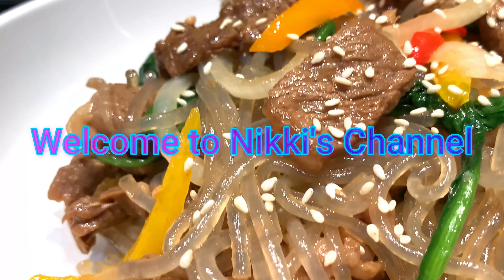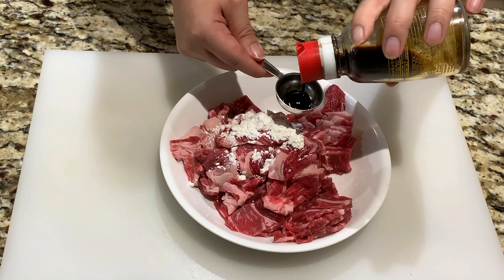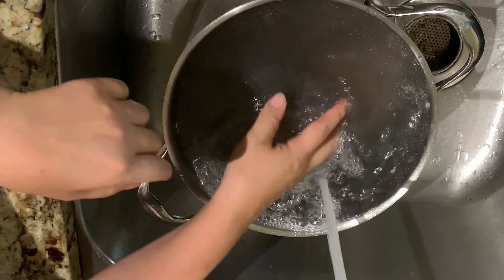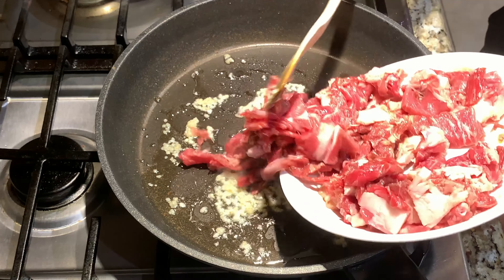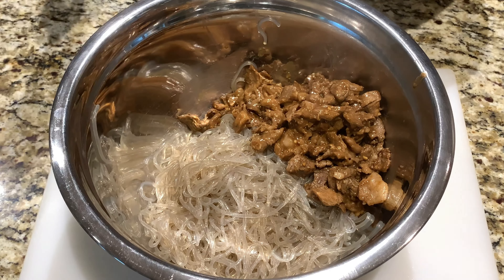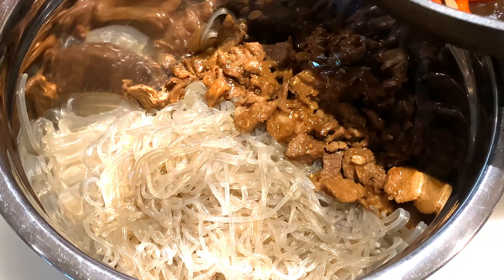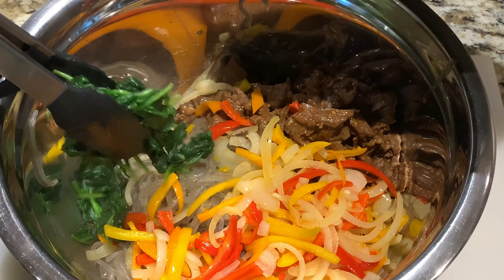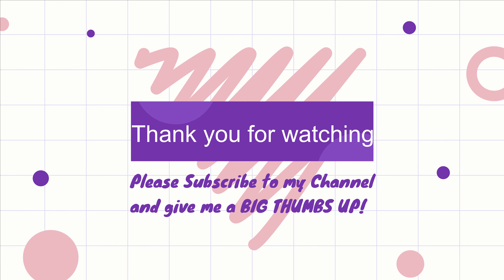Step by Step Guide to Making Beef Japchae Noodles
This easy Beef Glass noodles recipe also known as Japchae, it's a very famous Korean Dish in Korea.

Signup with Kindle unlimited plan
and you can get these cook books for free!
Sauce cook book
Pasta sauce cook book
Bbq sauce recipes
World Sauce cook book
Sauces, Salsa and dips recipes

Sauces and Spices I love to use when making my recipes
Light soy sauce
Vegetable oil
Sesame oil

Here's the ingredients:

1/2 bag of Glass Noodles
3 big handful of Baby Spinach
1 lbs of Beef -Sliced
1 medium onion
6-7 small peppers/ 1 Bell Pepper - Sliced into strips
1 tbsp of Minced Garlic
Sesame Seeds
Sugar

Marinating the Beef
1/2 tsp of Corn Starch
1 tbsp of Light Soy Sauce
1 tbsp of Sesame oil

How to:
1) Pre-wash Baby Spinach and set it aside
2) Slice the onions and. peppers/bell peppers into thin strips
3) Take 1/2 of the Glass noodles out of the package and boil the noodles as per instructions and drain and add the noodles in a large mixing bowl - Cut the noodles is optional
4) Slice the beef thinly and marinate the beef
5) In a pan, add 2 tsp of vegetable oil  add garlic and stir fry the marinated  beef. Add 1/2 tsp of salt, a few dashes of black pepper. Add in 1tsp of Dark soy sauce and 1/2 tsp of Sugar and Stir until cooked. Add transfer beef to the noodles
6)In a pan on high heat, Add 2 tsp of Sesame Oil and 1tsp of vegetable oil. Add in your onions and peppers. Add 1/4 salt and 1/2 tsp of sugar.. Stir fry until onions are slightly translucent and transfer to the noodles
7) In a pan, on high heat, add spinach and 1/2 tsp of salt and stir fry the spinach until withered and transfer spinach to the noodles.
8) Once all the ingredients have been cooked, Add 2 tsp of Sesame oil and 1 tbsp of sugar and combine all the ingredients together.

This dish can be server hot or cold.